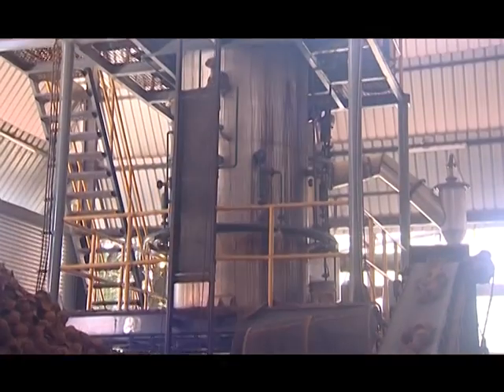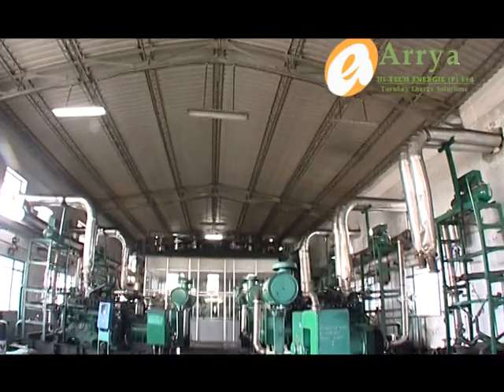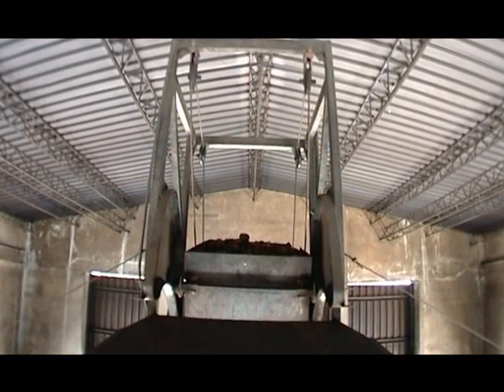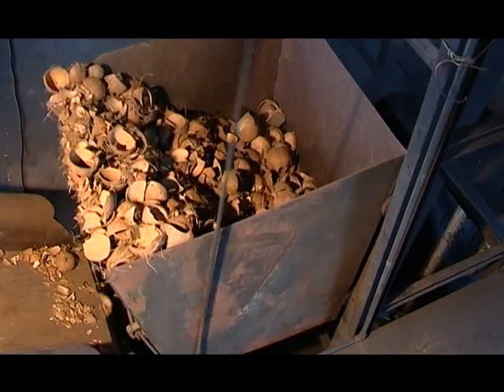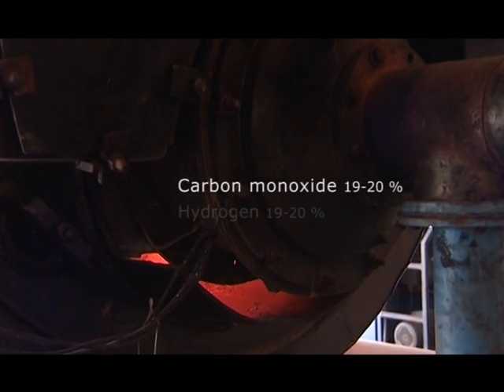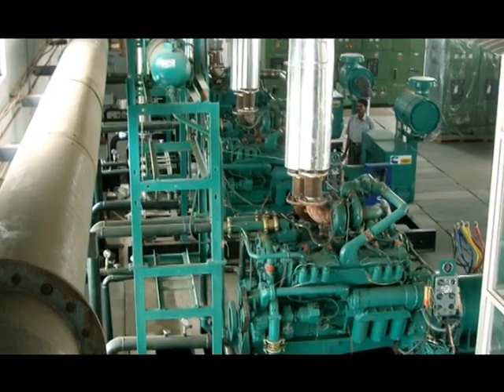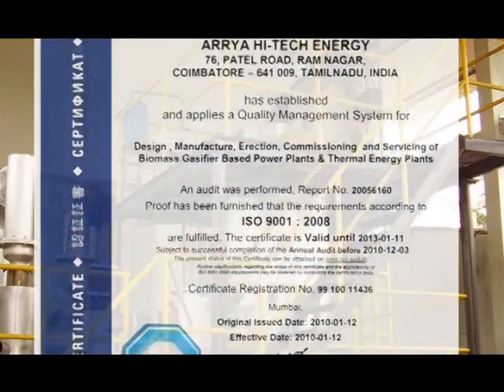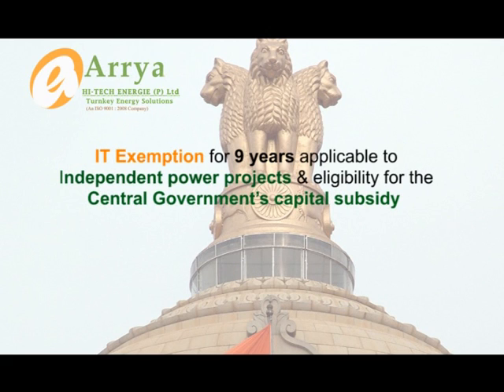Arrya Hi - Tech Energy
Arrya Hi-Tech Energy (AHE) pioneered India's first new generation sustainable biomass gasification power plant at Palladam, India